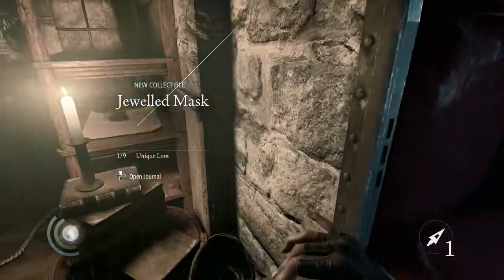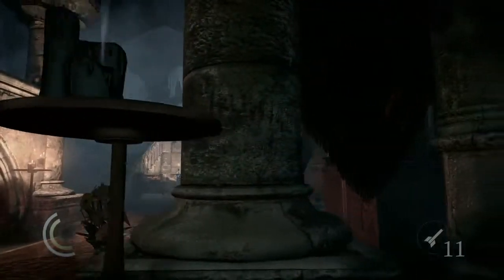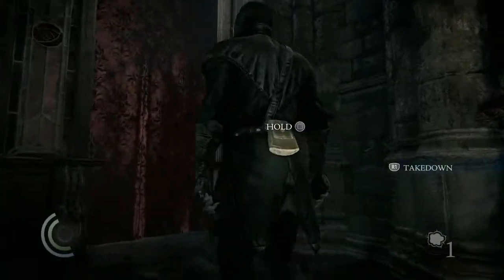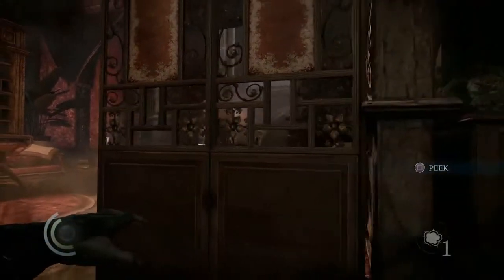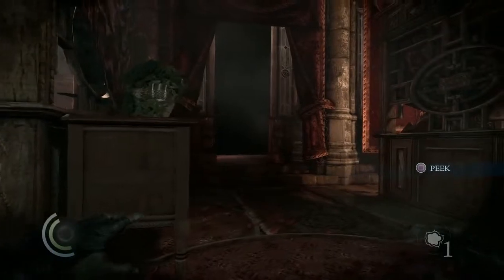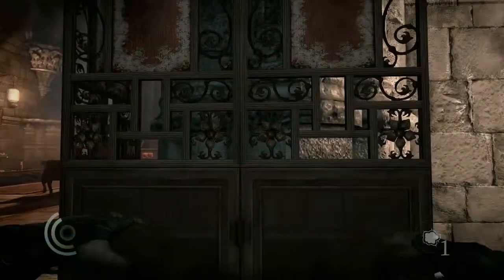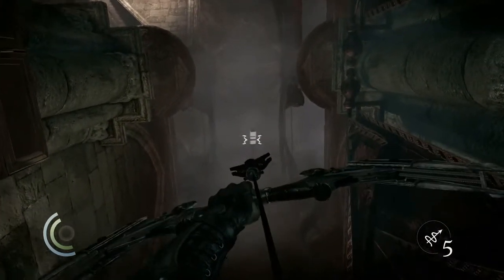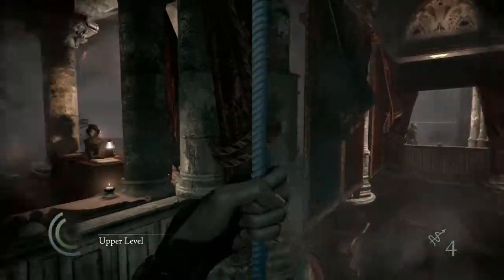Thief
W Thiefie wracamy do uniwersum stanowiącego połączenie kilku motywów: okresu wiktoriańskiego, magii, gotyku oraz steampunku. Główny bohater serii, przebiegły złodziej Garrett, wraca po latach nieobecności do metropolii zwanej City, gdzie panuje nowy porządek. Miastem rządzi Baron, tyran i okrutnik, który ma na uwadze wyłącznie swoje interesy. Okoliczna ludność jest nękana nie tylko przez podległą mu straż miejską, ale także tajemniczą zarazę. Ta sytuacja interesuje Garreta z jednego powodu: narastający chaos jest doskonałą okazją, aby wzbogacić się kosztem innych. Szybko okazuje się, że legendarny złodziej został wplątany w grubszą intrygę i ponownie będzie musiał opowiedzieć się po jednej ze stron konfliktu.